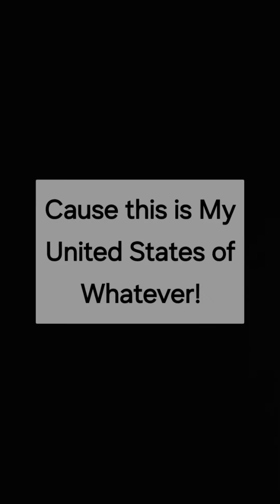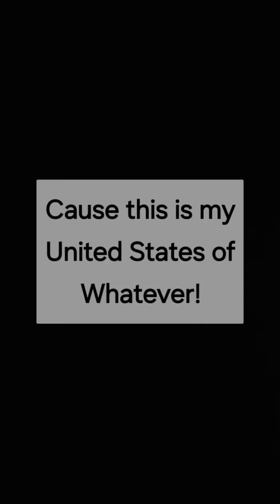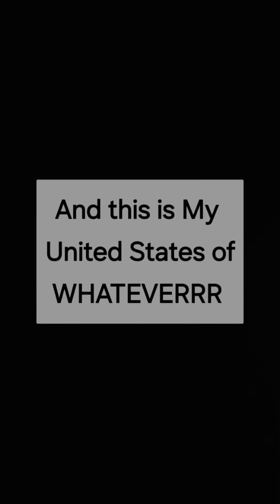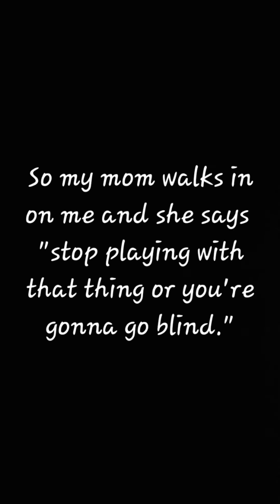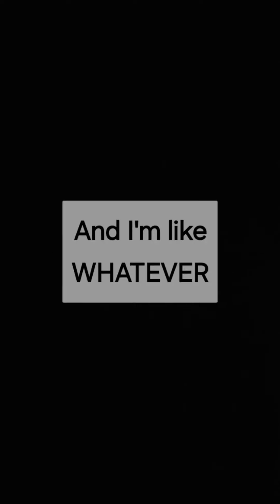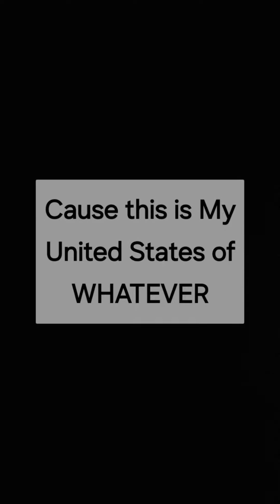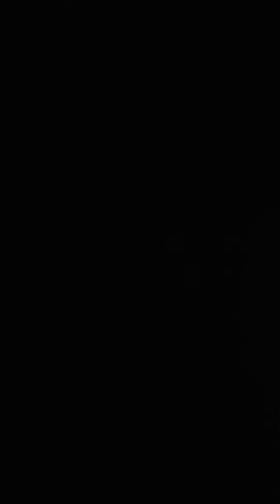Liam Lynch - United Lying Parents of Whatever parody cover W/ Lyrics